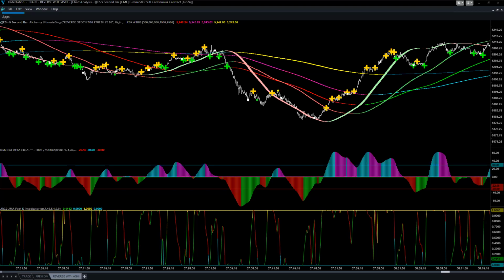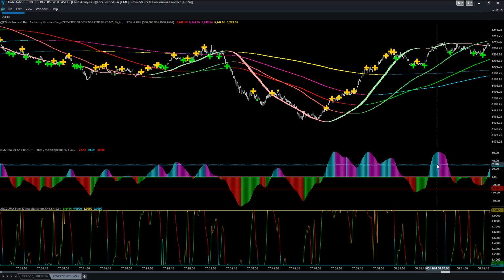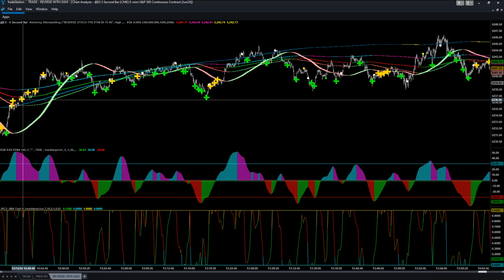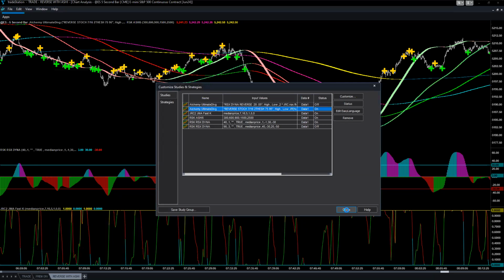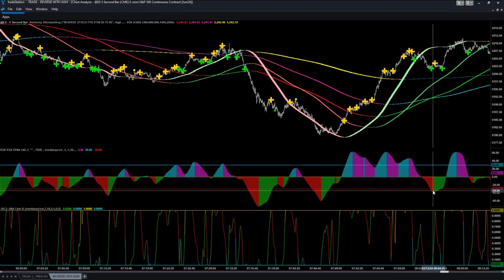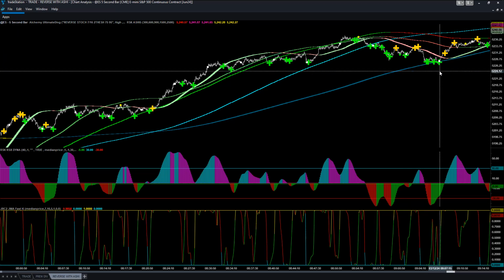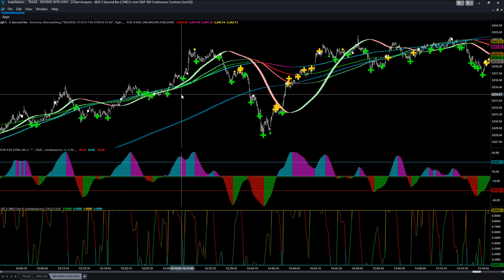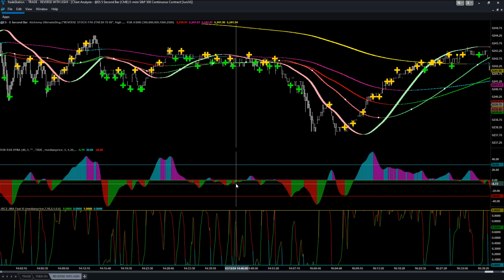S&P 500 Futures Trading:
REVERSE DIVERGENCE WITH ASHI